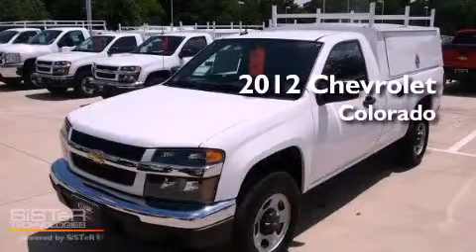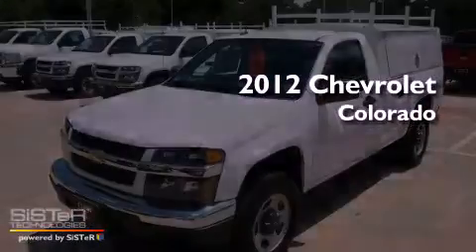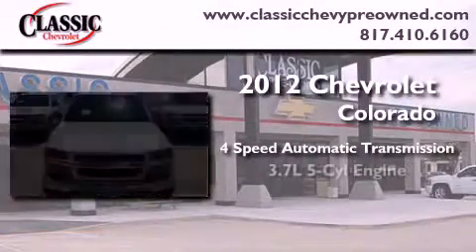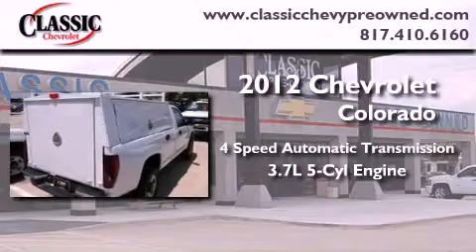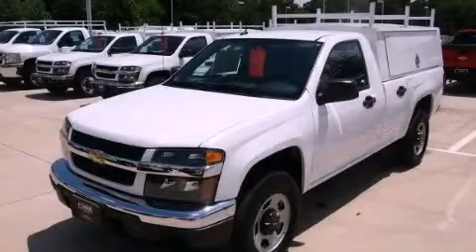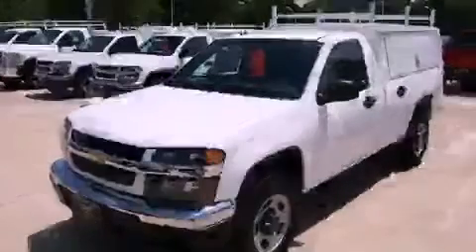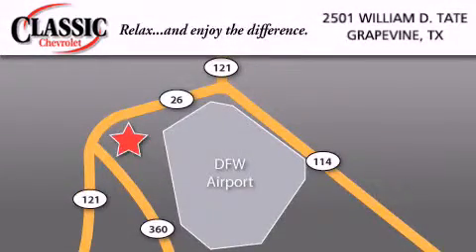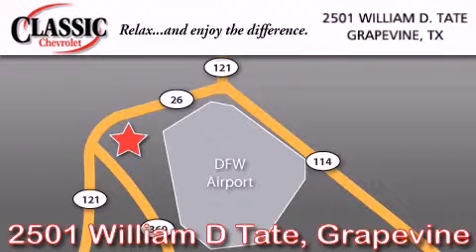2012 Chevrolet Colorado Arlington TX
Year : 2012
 Make : Chevrolet
 Model : Colorado
 Engine : Gas 5-Cyl 3.7L/226
 Trans . : Automatic
 Exterior : Summit White

 2012 Chevrolet Colorado Grapevine TX